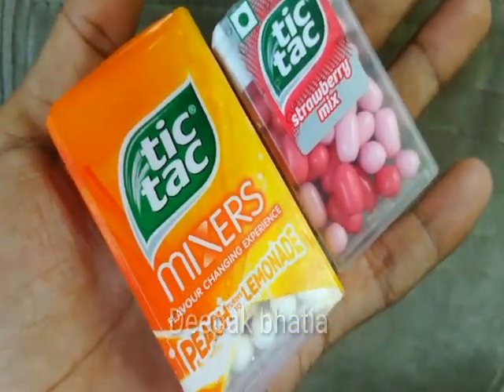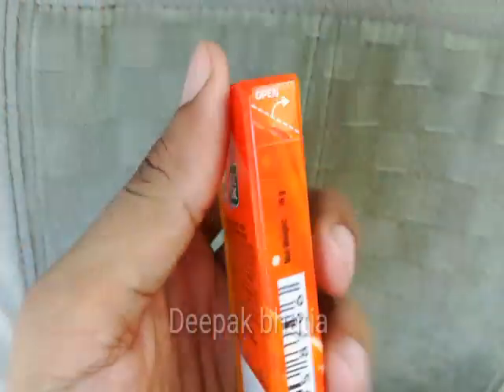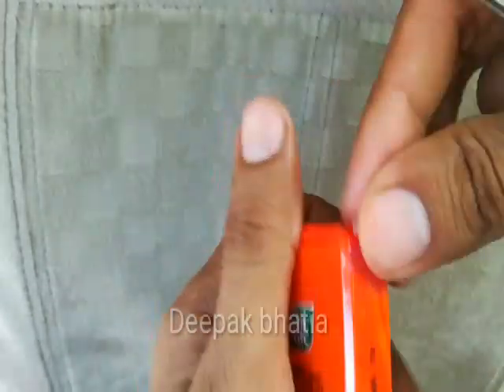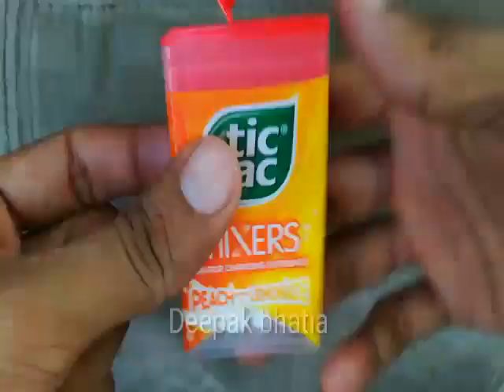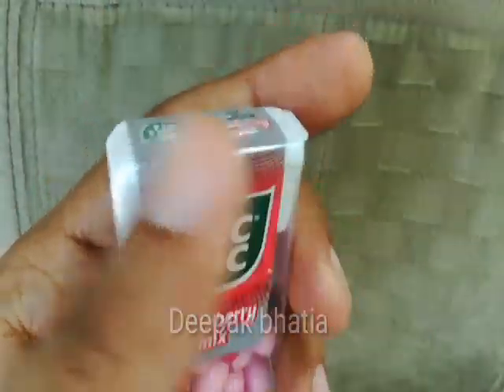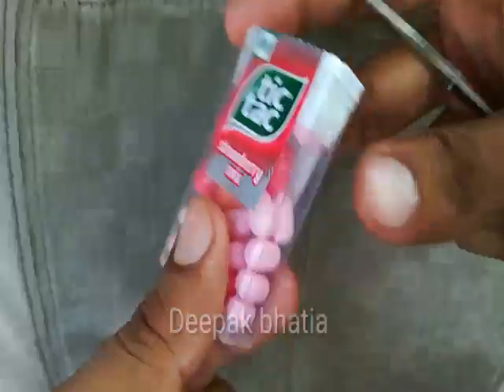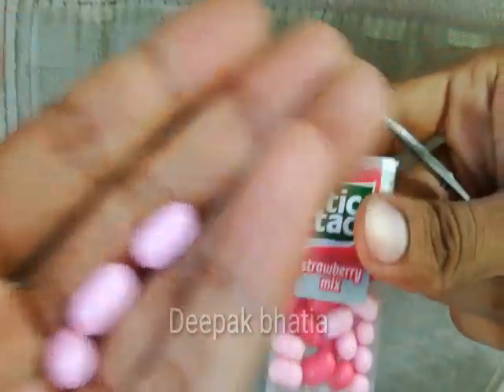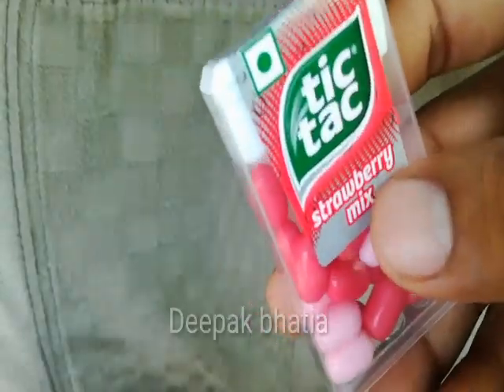Tic Tac Strawberry Mix and Tic Tac Mixers